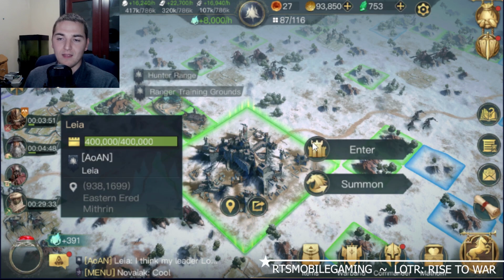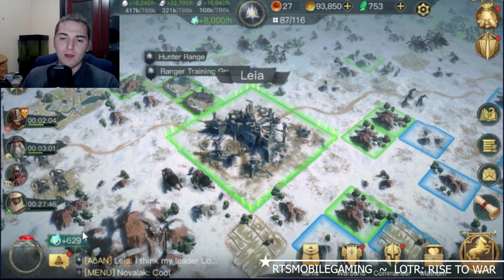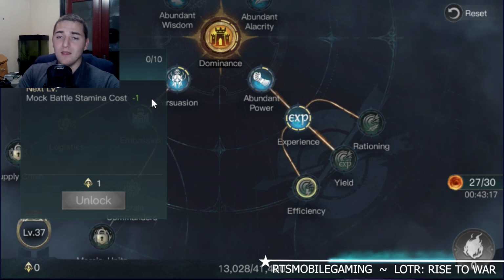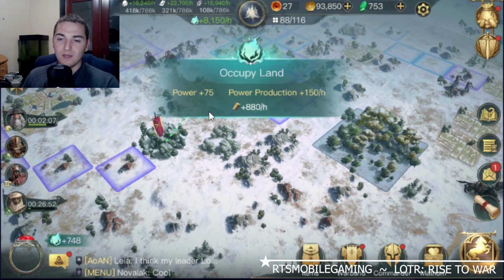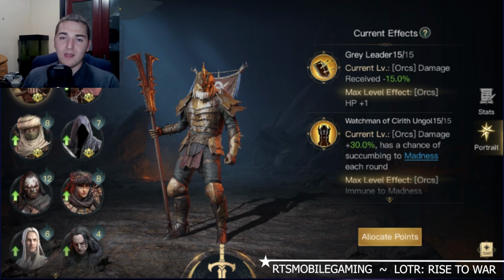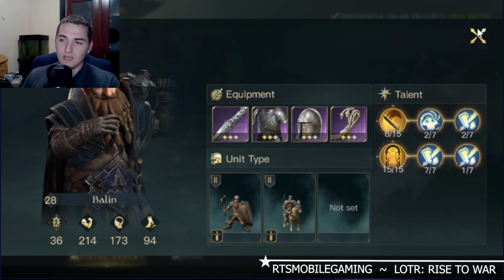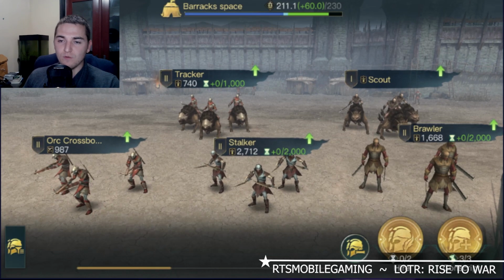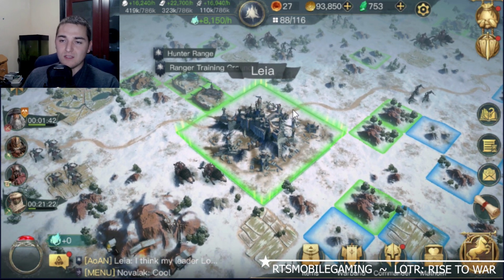Free to Play - Day 3, Season 3 - LOTR: Rise to War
What's cooking folks, Randy here with an update on my Free to Play account, Leia, for the lord of the rings: rise to war. This is season 3, day 3, progress update and plan moving forward!

Be part of the LOTR RtW community with 3500+ players and Guides!